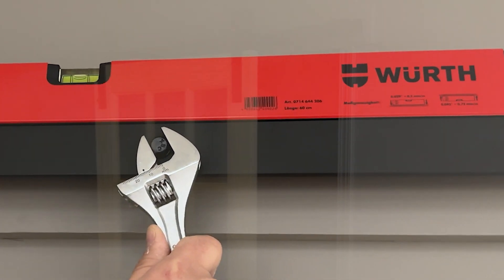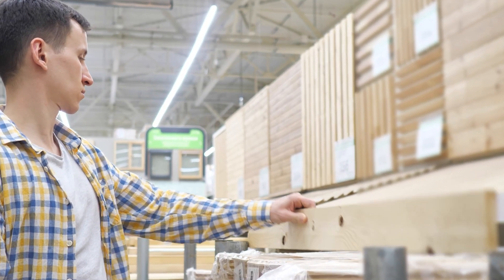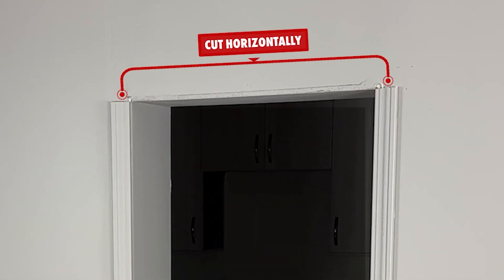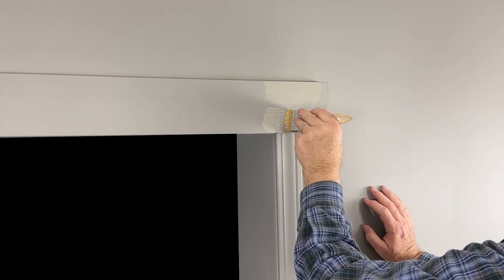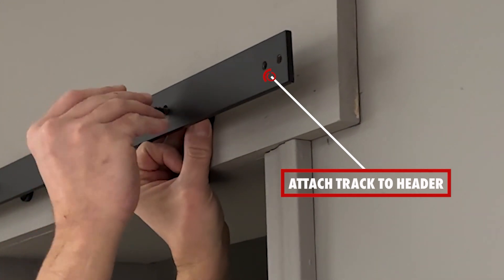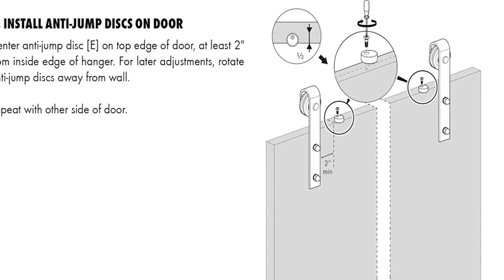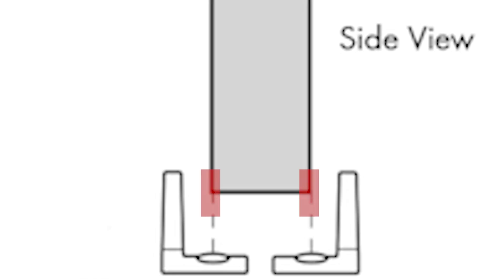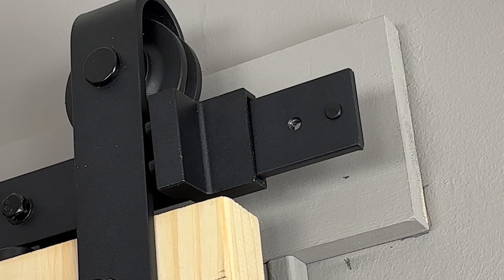Barndoor Hardware Install